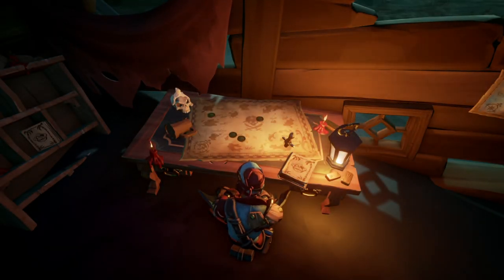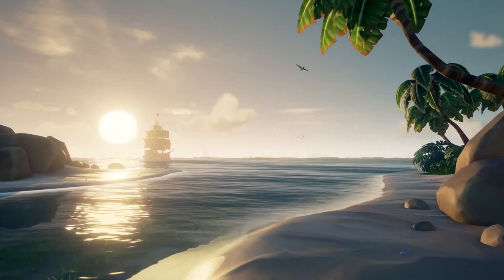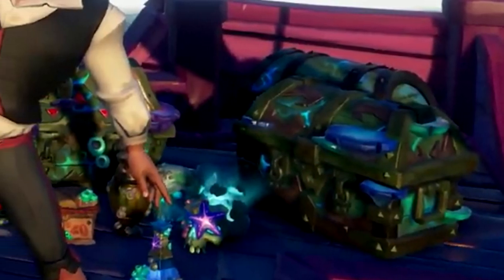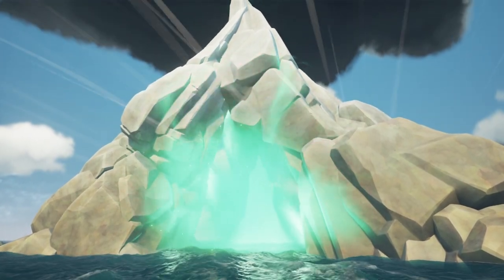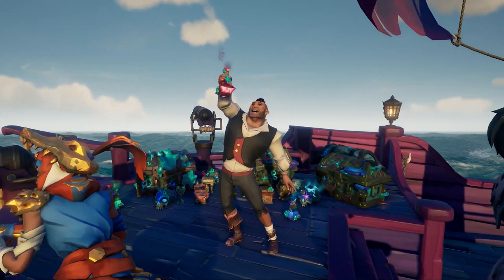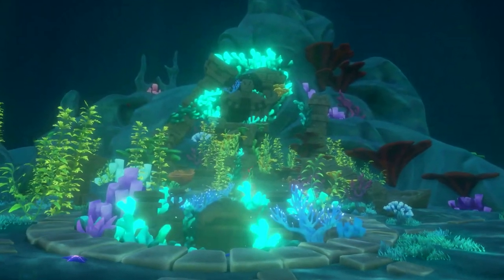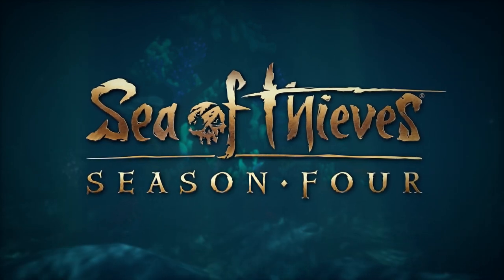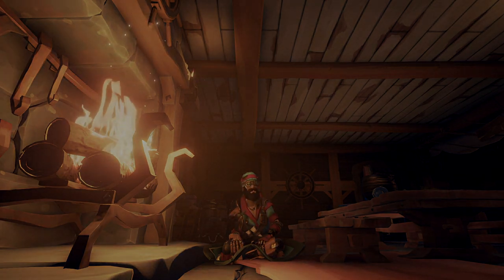Season 4 Breakdown - New Enemies New Forts? - Sea of Thieves Thoughts and Theories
Sea of Thieves Season 4 Breakdown Analysis. New Siren Forts? Siren Skeleton Enemies? Siren Chests? Find out my thoughts and theories on the recent Sea of Thieves Season 4 Trailer on what surprises I think could be in store for us

*This Game was gifted and is made true by this statement, abiding by the FTC